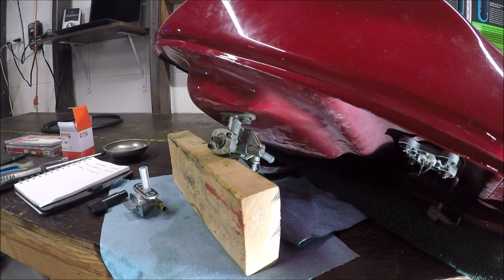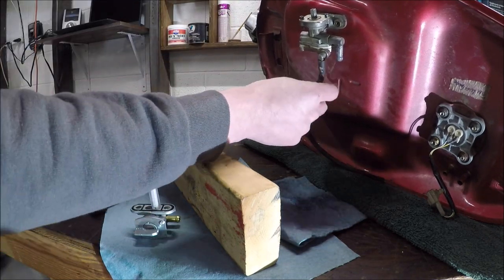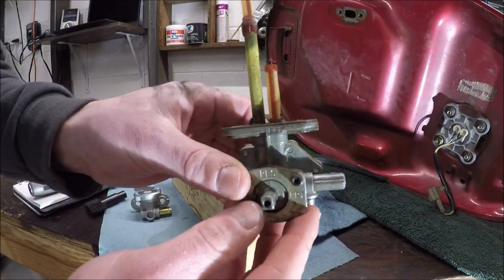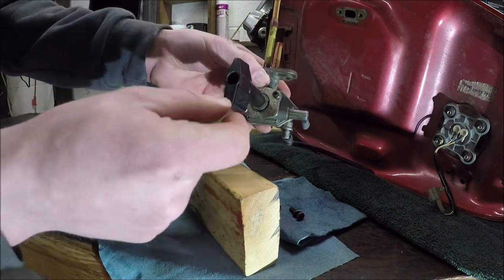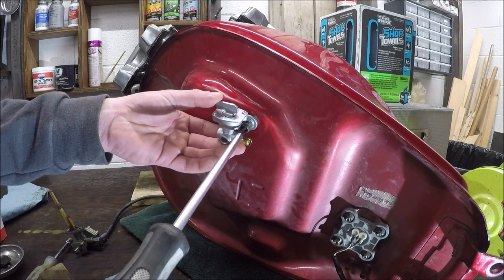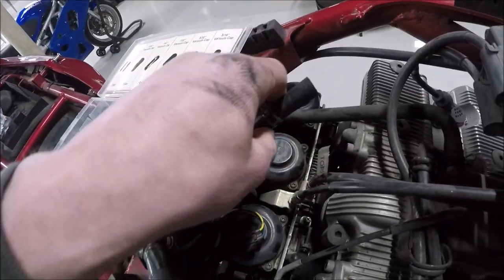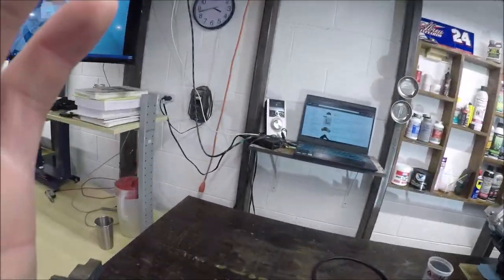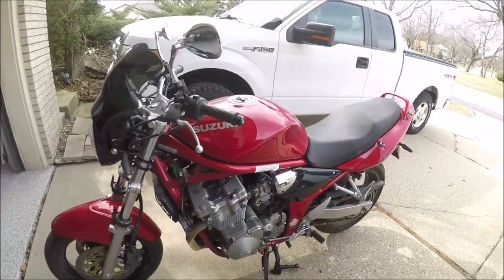Suzuki Bandit GSF600 - Manual Petcock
Shot this video a while ago but never bothered putting it together til now. Swapped out the vac-operated petcock for a manual Yamaha one.

Yamaha 2NV-24500-02